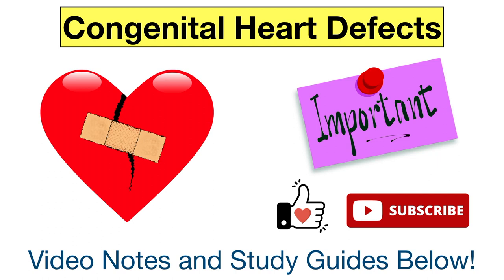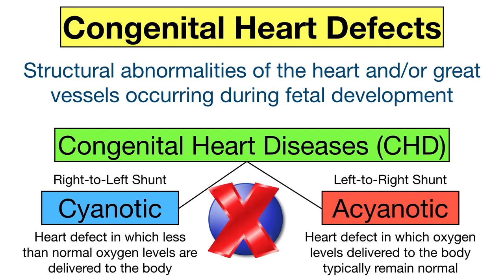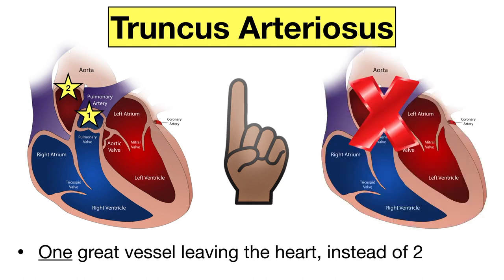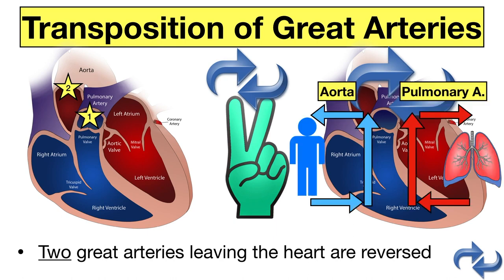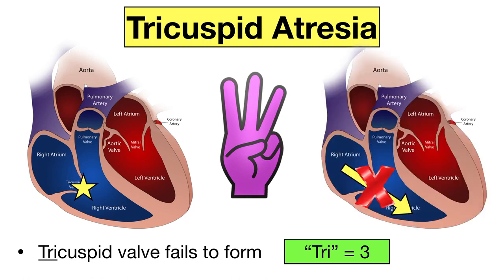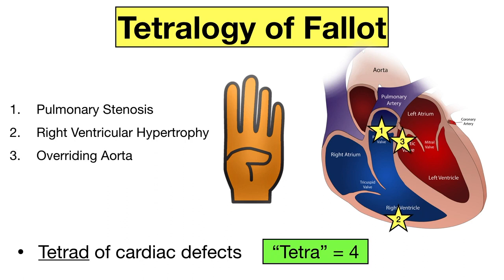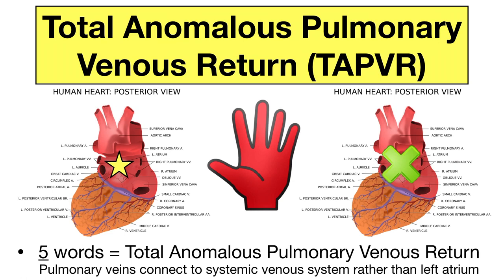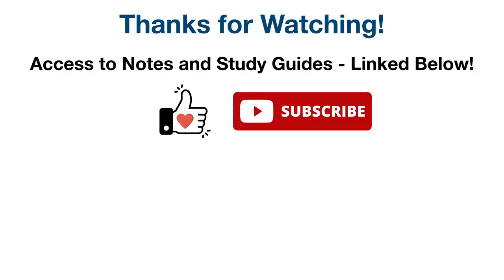EASY TRICK to Learn Congenital Heart Defects & Diseases Pediatrics, Nursing, USMLE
Congenital heart diseases (defects) made easy! Pediatric cardiac pathology, tetralogy of fallot, transposition of great arteries, tricuspid atresia, truncus arteriosus review for nursing, USMLE, NCLEX, COMLEX, medical students.

Congenital heart diseases are cardiac defects in the heart. We review a simple trick to remember the cyanotic congenital heart defects including:

Truncus Arteriosus, Transposition of Great Arteries, Tricuspid Atresia, Tetralogy of Fallot, and Total Anomalous Pulmonary Venous Return (TAPVR).